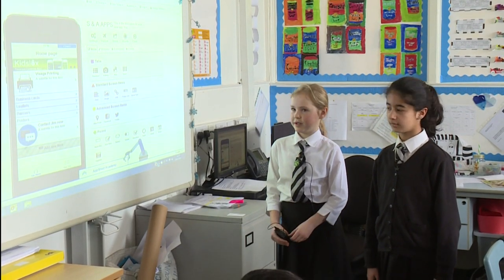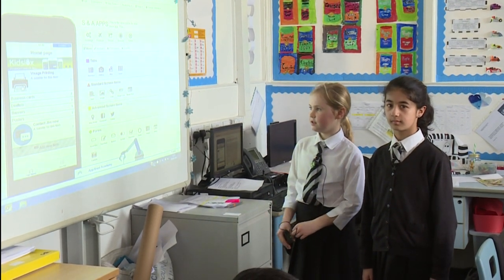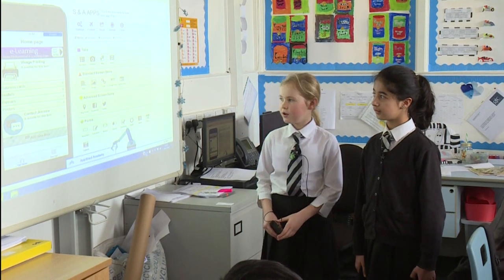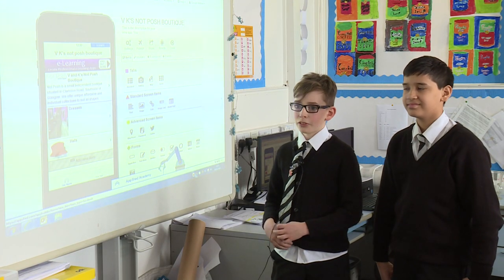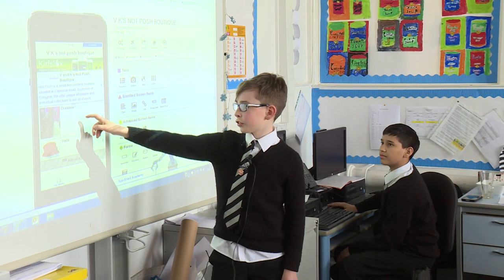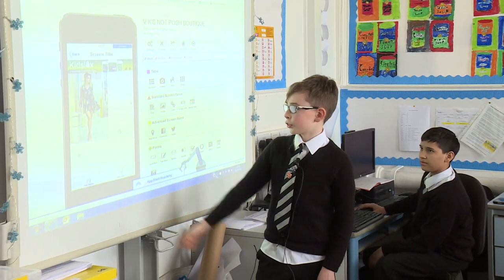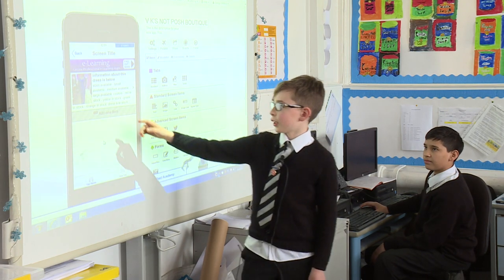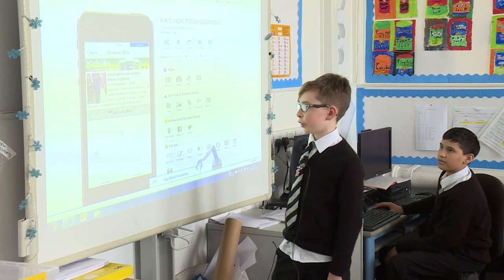Busby Primary - Digital Skills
Digital Learning week 15-19 May 2017
Busby Primary looks at how building digital skills at an early age can impact on career readiness.